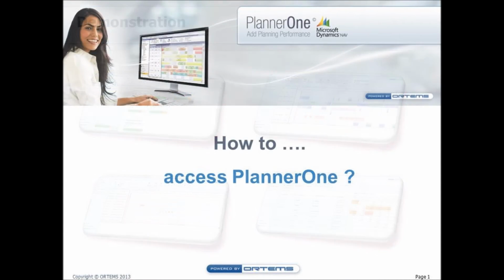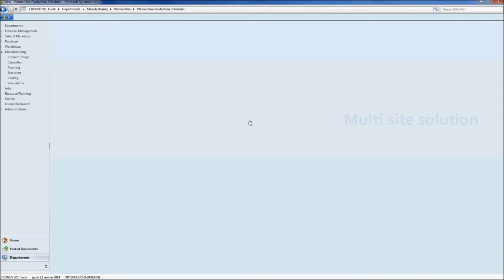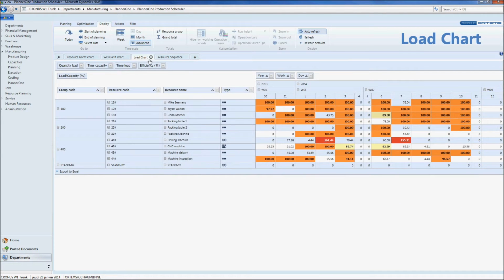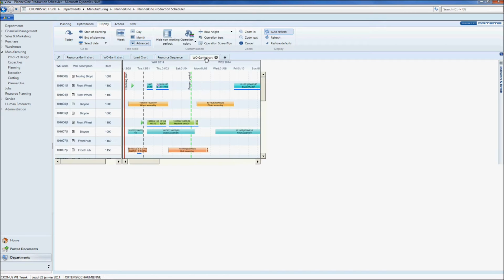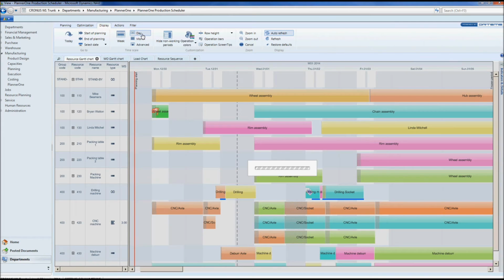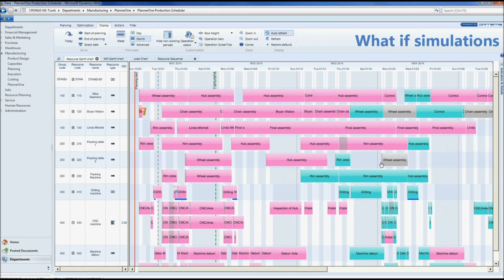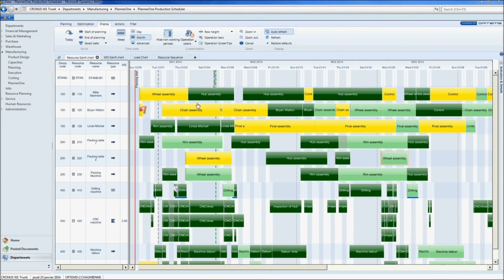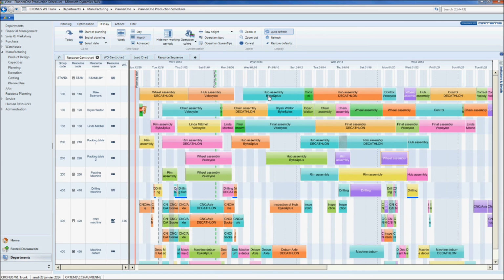Microsoft Dynamics NAV: PlannerOne Production Scheduler - Part 2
Learn how PlannerOne Production Scheduler views in can be customized, including Resource, Work Order, and Load Gantt charts